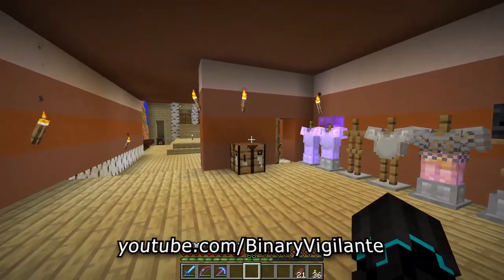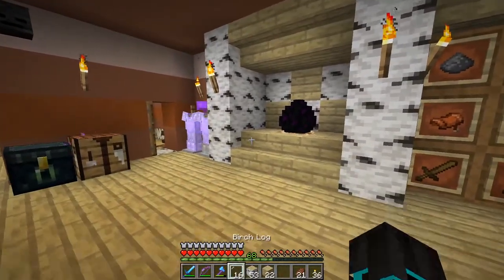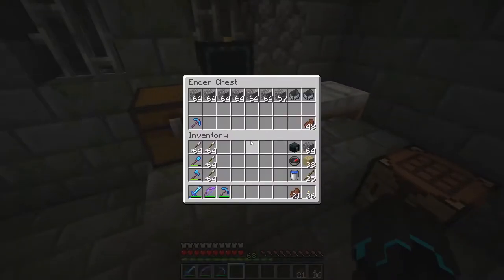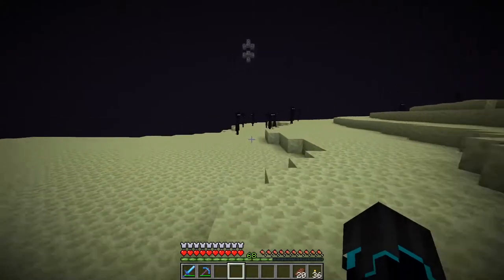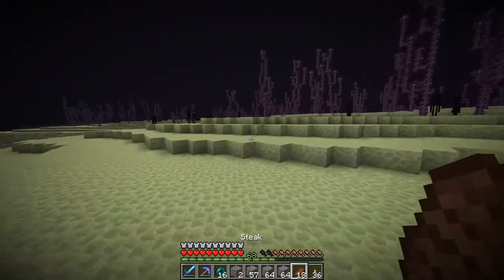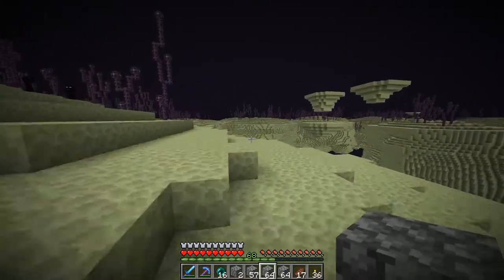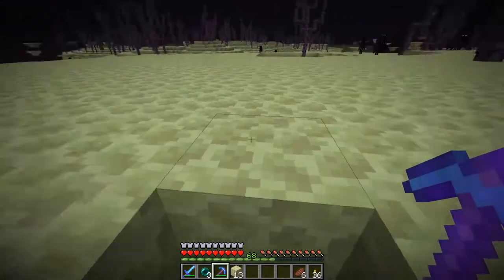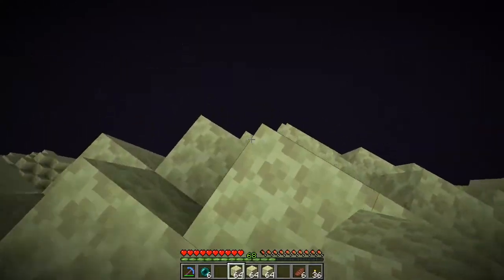Minecraft 1.15 Survival Let's Play - EXPLORING THE END! - E51 (Part 1)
In this episode of my Minecraft Survival Let's Play series with minecraft version 1.15.1, we are exploring the end as we in the last episode fought and defeated the Ender Dragon!